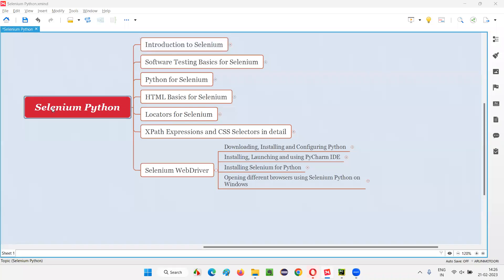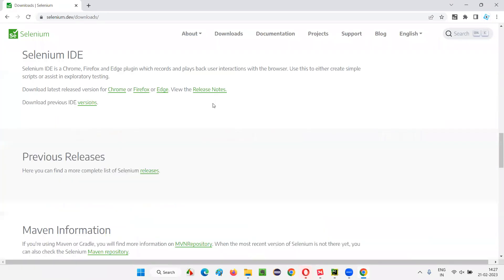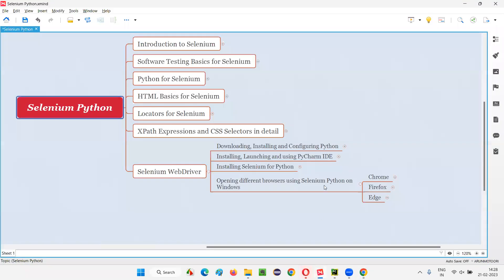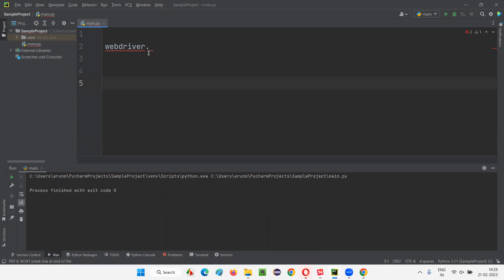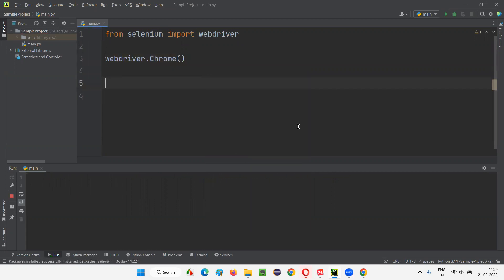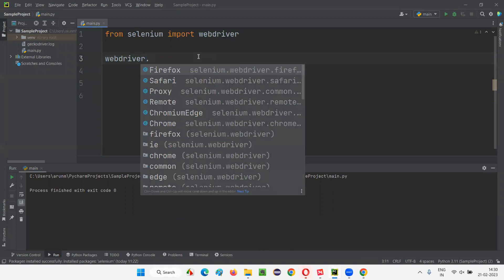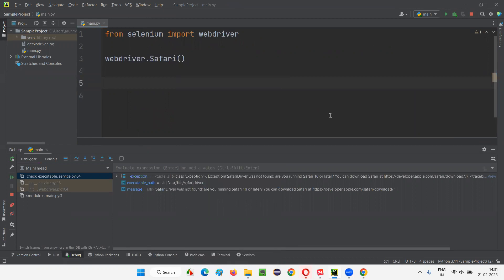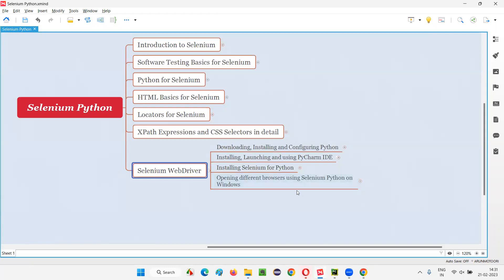Opening different browsers using Selenium Python on Windows (Selenium Python)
In this session, I have explained, Opening different browsers using Selenium Python on Windows as part of Selenium Python Training series.